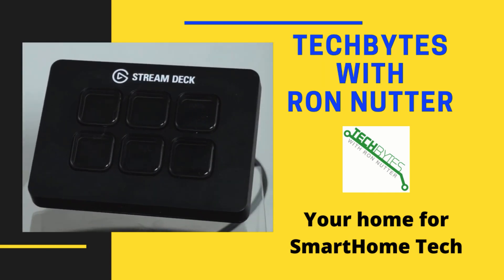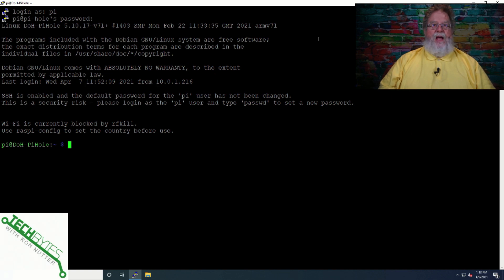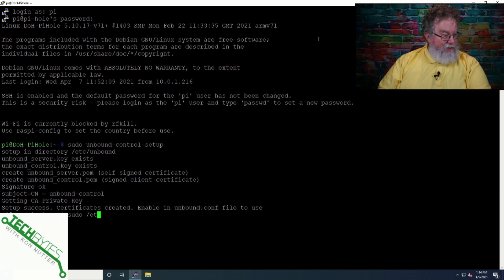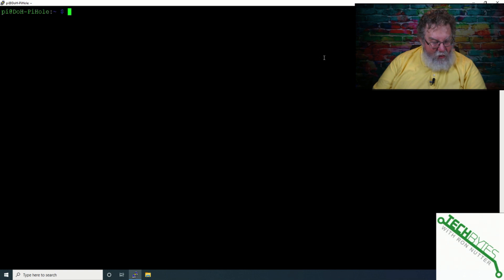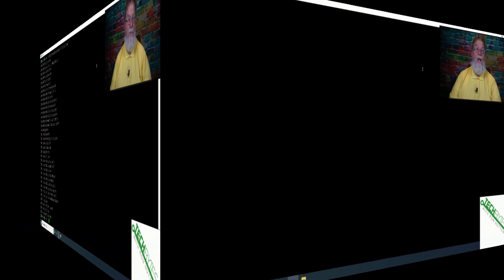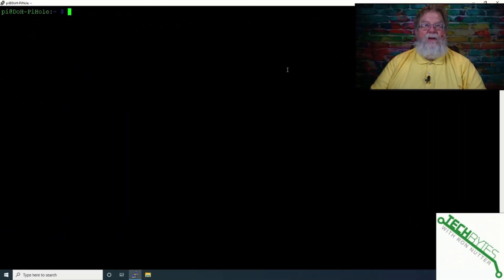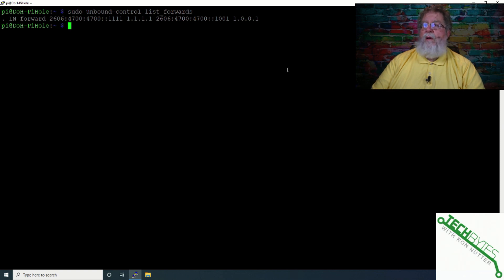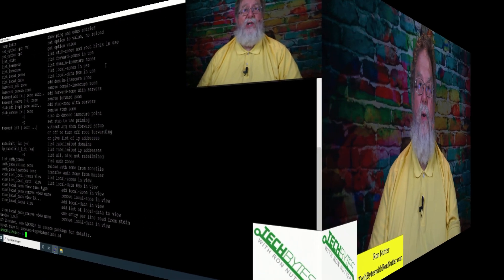6 Unbound diagnostic commands to know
Are you using unbound with your PiHole server?
Would you like to see what is going on with Unbound?

! Enable remote administration of unbound
Sudo unbound-control-setup

! Place these commands in /etc/unbound/unbound.conf
! Place before any cmd to load any *.conf files
remote-control:
    # Enable remote control with unbound-control(8) here.
    # set up the keys and certificates with unbound-control-setup.
    control-enable: yes

    # what interfaces are listened to for remote control.
    # give 0.0.0.0 and ::0 to listen to all interfaces.
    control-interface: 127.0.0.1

    # port number for remote control operations.
    control-port: 8953

    # unbound server key file.
    server-key-file: "/etc/unbound/unbound_server.key"

    # unbound server certificate file.
    server-cert-file: "/etc/unbound/unbound_server.pem"

    # unbound-control key file.
    control-key-file: "/etc/unbound/unbound_control.key"

    # unbound-control certificate file.
    control-cert-file: "/etc/unbound/unbound_control.pem"

! Reboot pi-hole rpi to activate changes
Sudo reboot

! Unbound commands to use
! dump cache to stdout
 sudo unbound-control dump_cache

!  print statistics without resetting them
sudo unbound-control stats_noreset

! Display status of unbound server
sudo unbound-control status

! Show dns servers to be used for lookup of the specified domain

! Show the requests currently being worked on
sudo unbound-control dump-requestlist

! Shows the dns servers the requests will be forwarded to
sudo unbound-control list_forwards

⏱️TIMESTAMPS⏱️
0:00 - Intro
0:48 - What we will be covering
1:11 - Configuring unbound-control
3:36 - unbound-control dump_cache
3:56 - unbound-control stats_noreset
4:26 - unbound-control status
4:56 - unbound-control domain_lookup
5:38 - unbound-control dump_requestlist
6:17 - unbound-control list_forwards
6:54 - other unbound-control commands